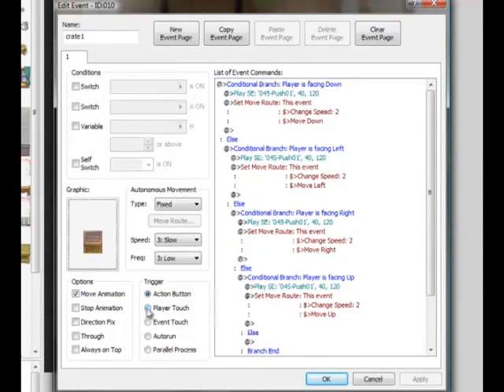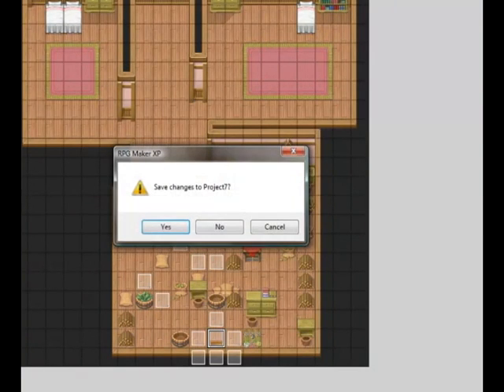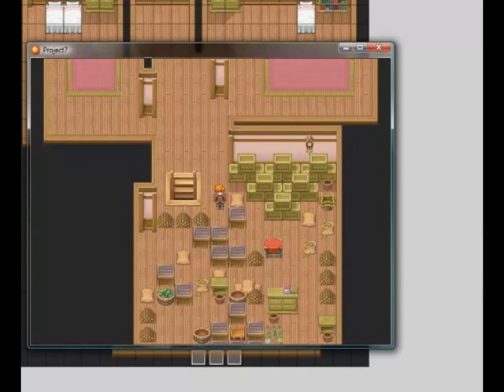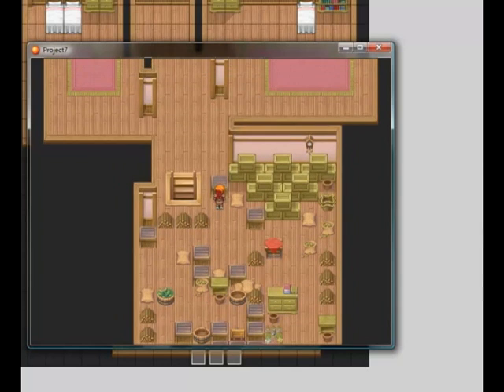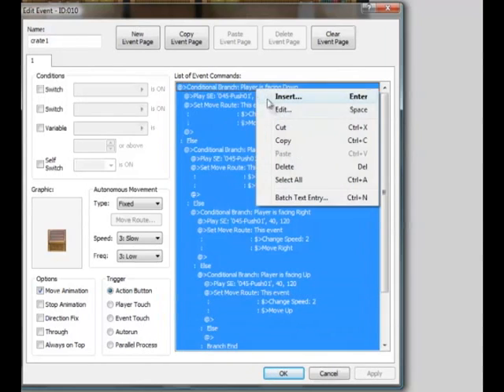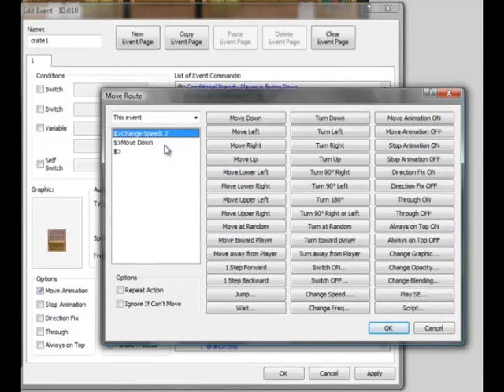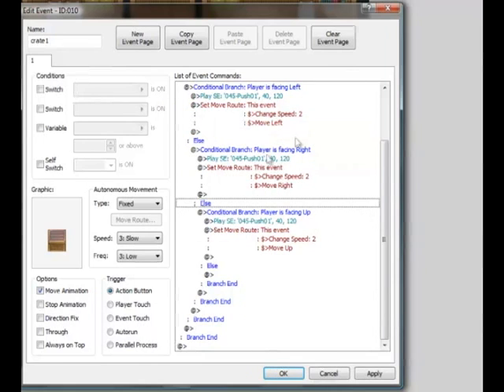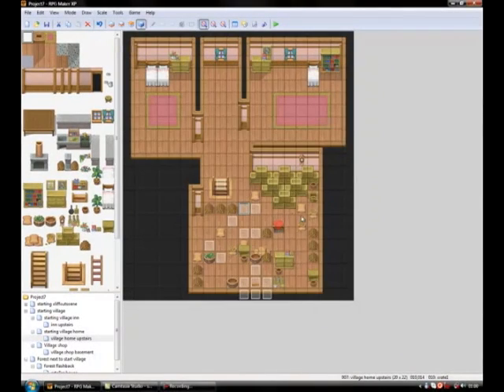RPG Maker XP moving crate puzzle - tutorial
In this video Rabbidpillow shows us how to make a working crate puzzle in RPG Maker XP